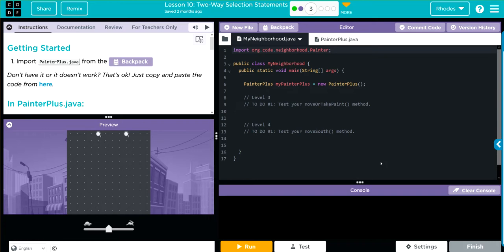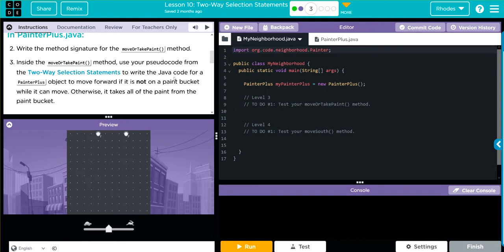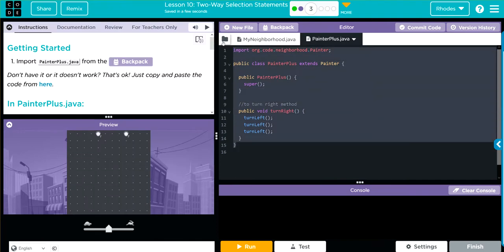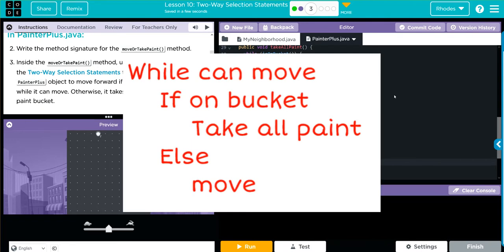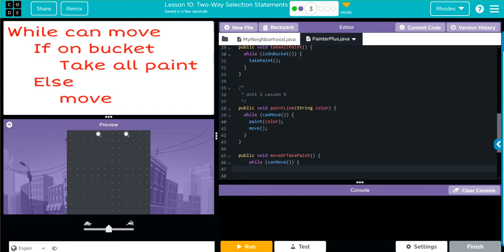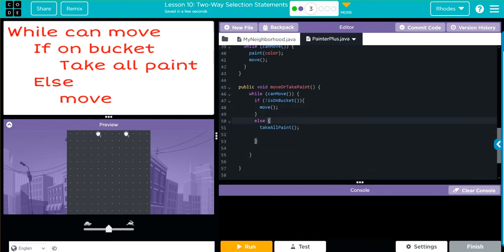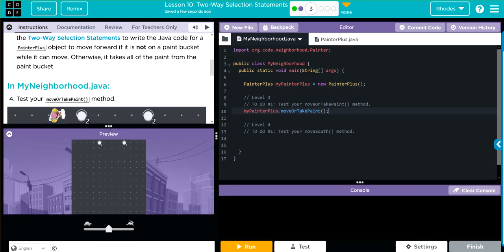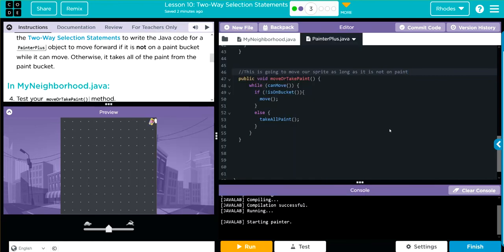AP CS A - Code.org: Unit 1: Lesson 10 #3 (2022)